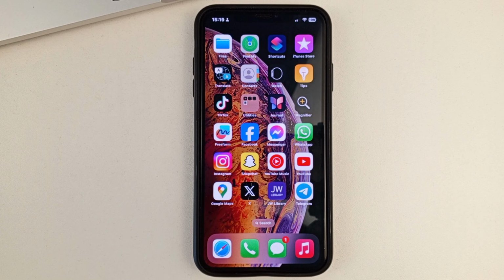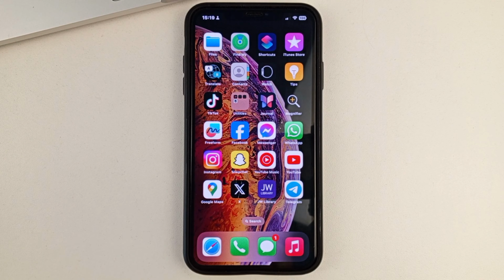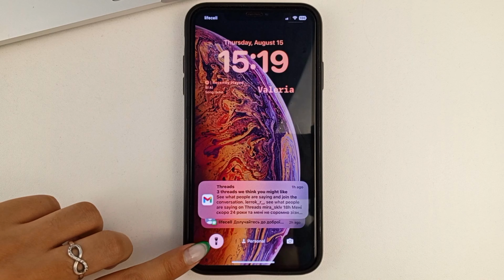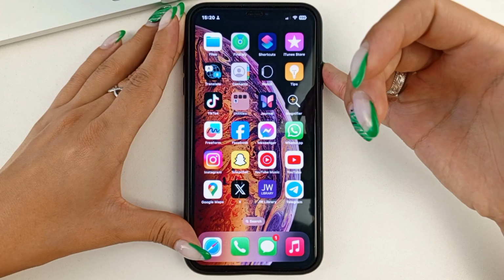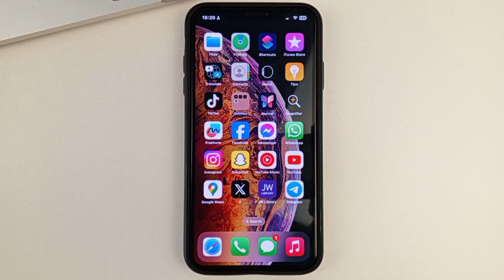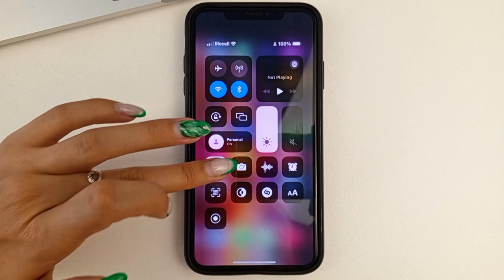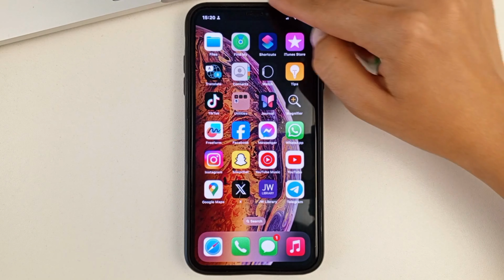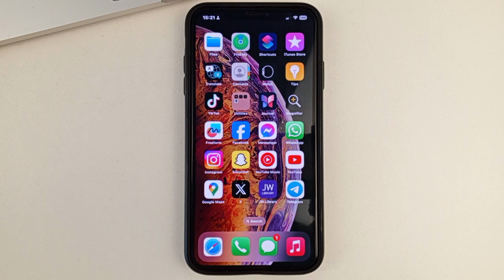How To Turn Off Flashlight On iPhone - Full Guide